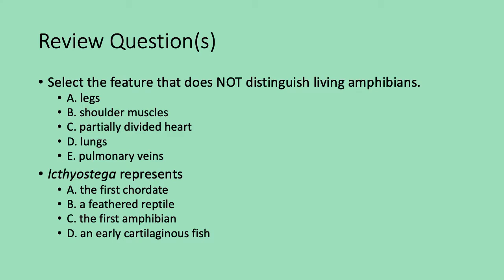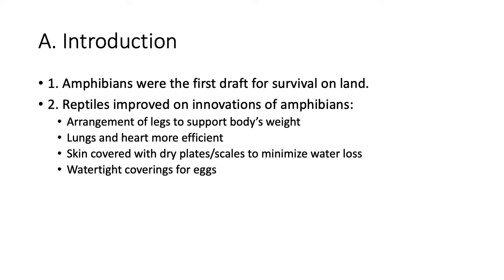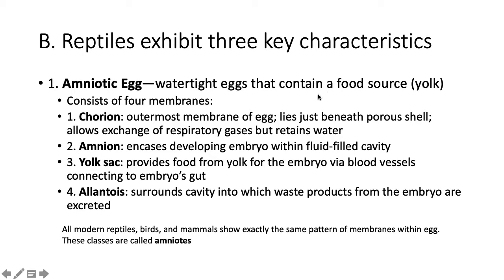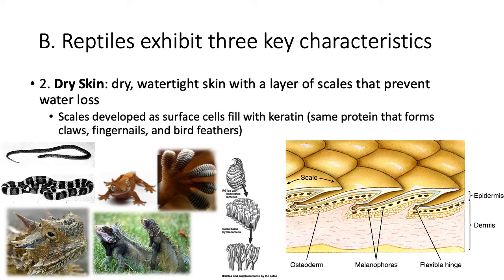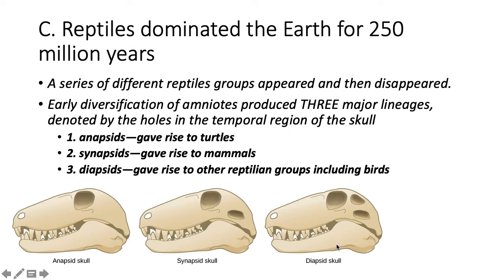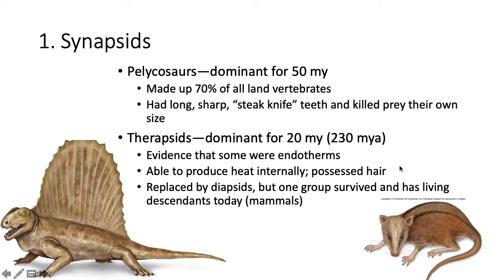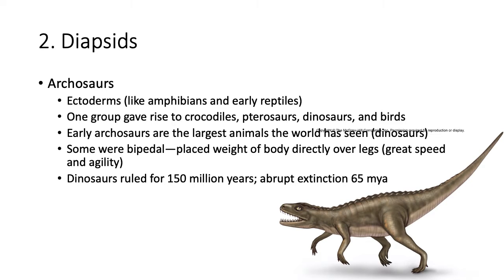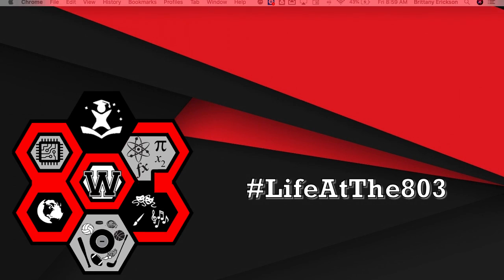Ch. 35 Amphib Review, Start of Reptiles